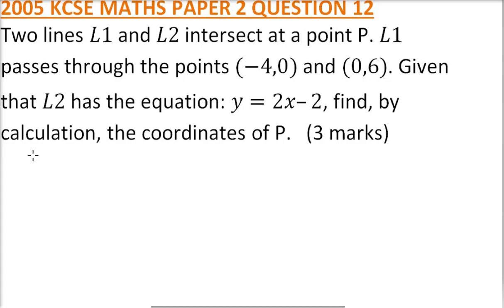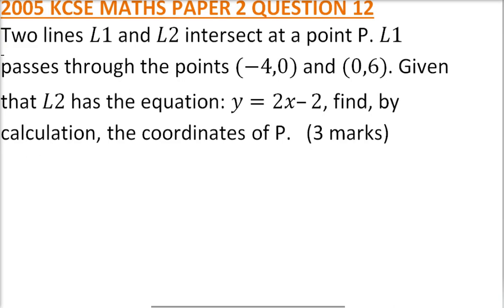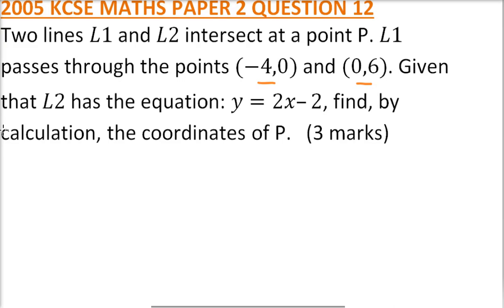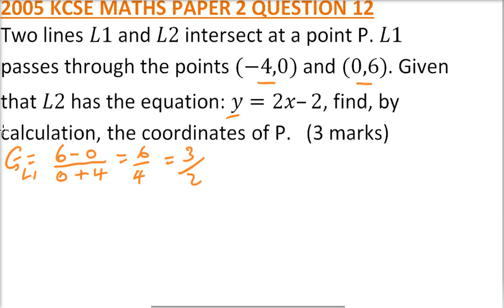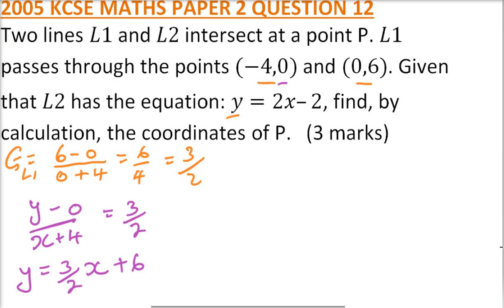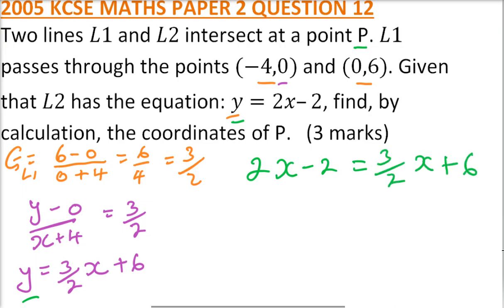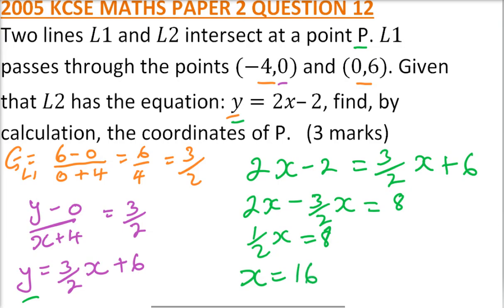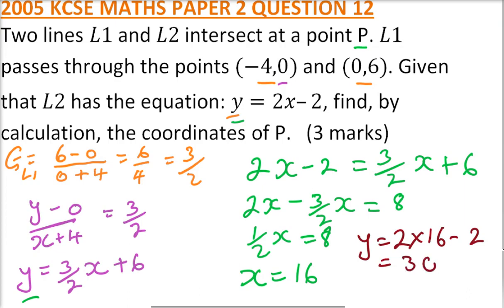2005 KCSE MATHEMATICS PAPER 2 NO 12